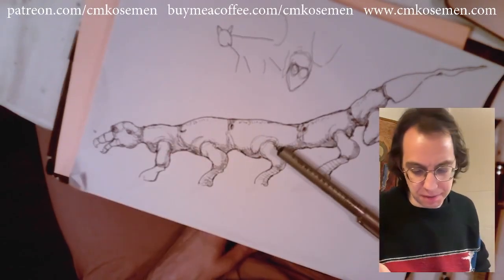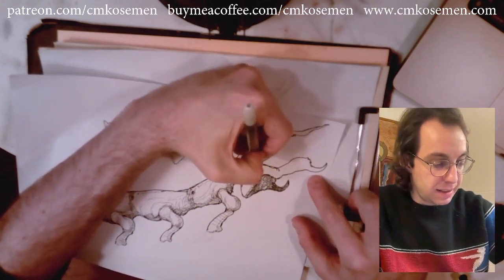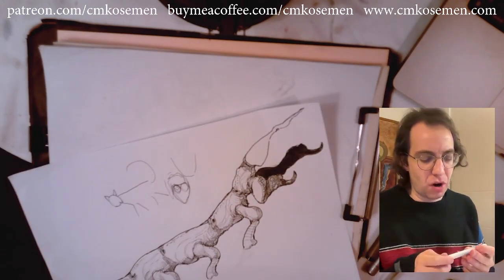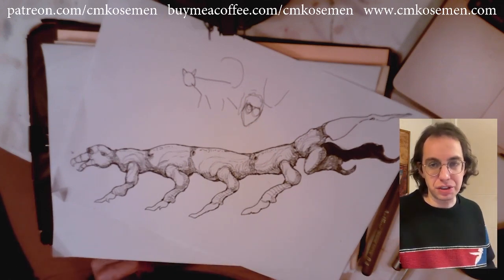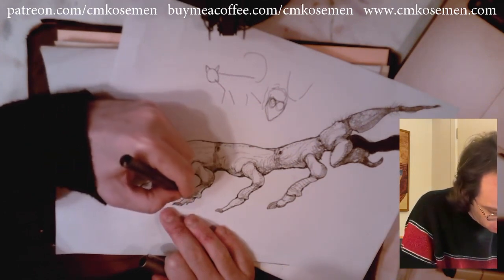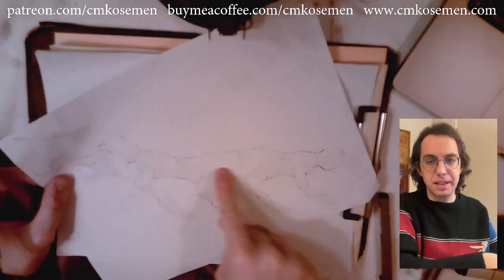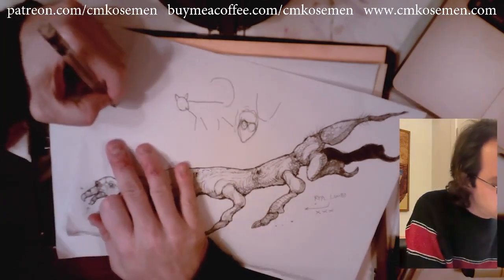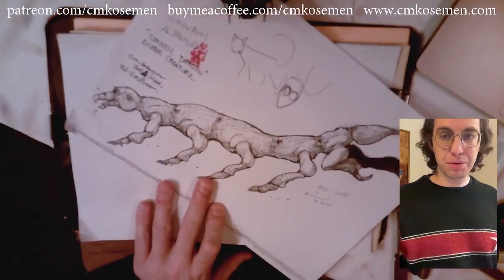PART 2 - C.M Kosemen designs a creature for Simon Roy's Altamira Project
THIS CHANNEL IS A FAN CHANNEL AND NOT RUN BY C.M KOSEMEN